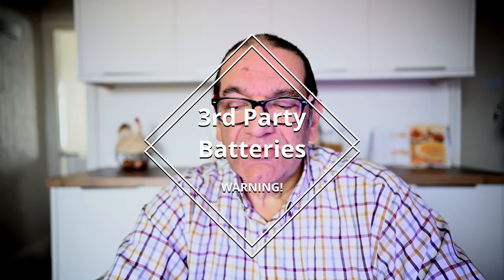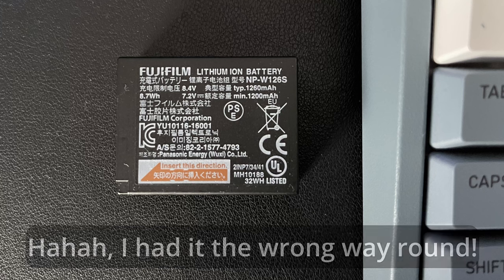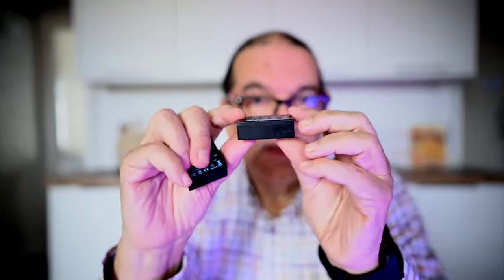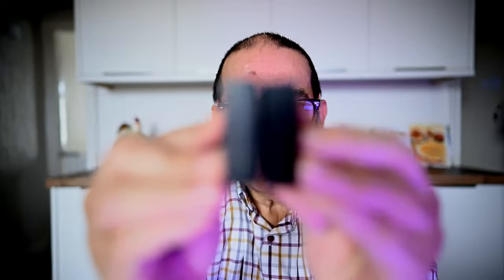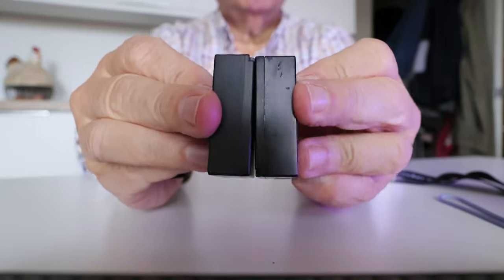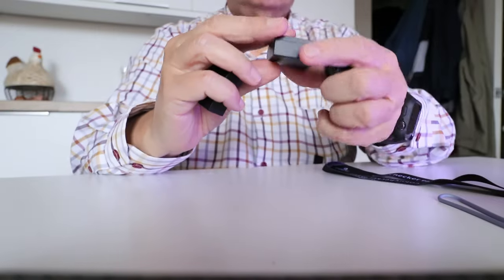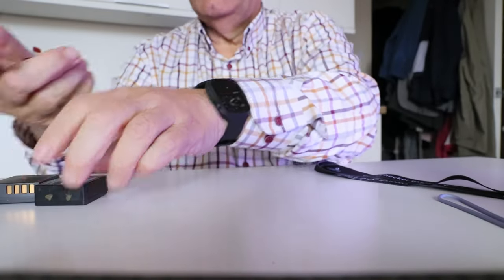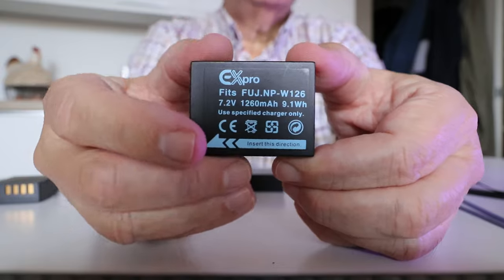Beware Of Low-cost Camera Batteries: The Dangers You Need To Know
Hey, apologies for the sync issues with audio - I'm learning a new video editor and obviously messed up!  Looks a bit like a badly dubbed martial arts movie from the 70's! Oh well, live and learn.

If you're a cheapskate - like me - you might be tempted to buy a third party battery for your expensive Fuji XT-3 camera.

I've had good results with many cheap third party batteries, but the NP-W126 equivalents I bought almost ruined my shiny expensive camera.

Buyer beware!
This is my tale of woe!